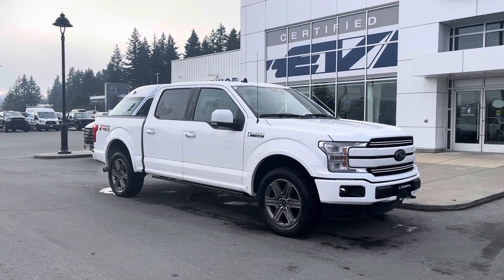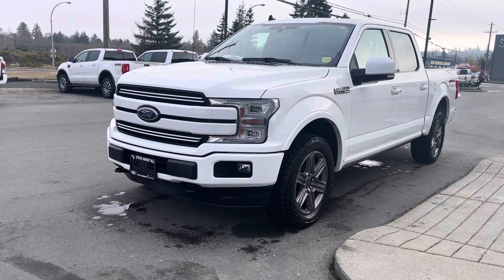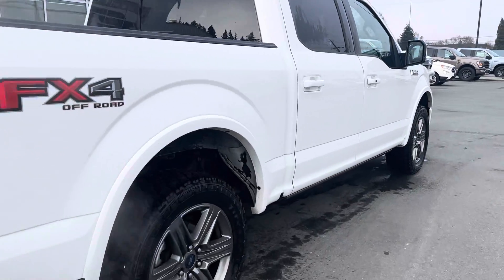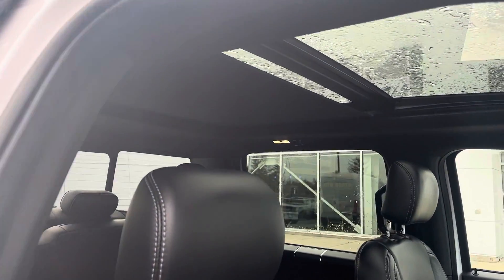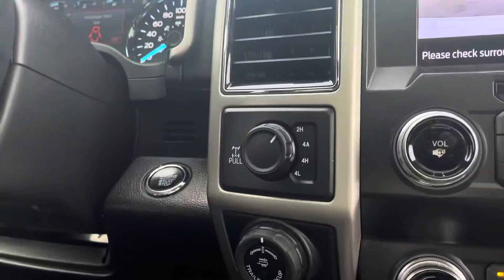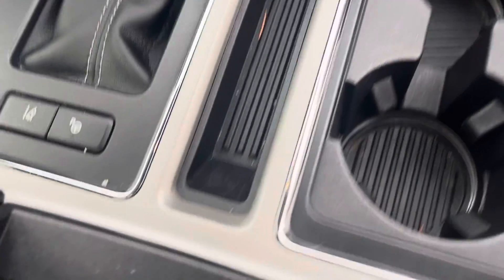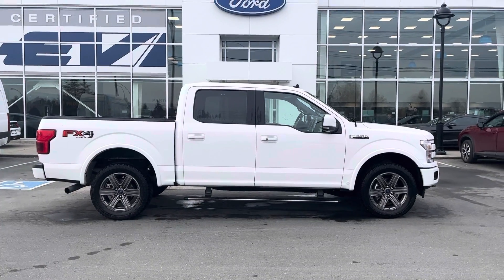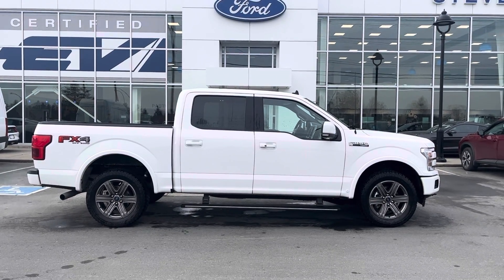2020 Ford F 350 Lariat stock #53372